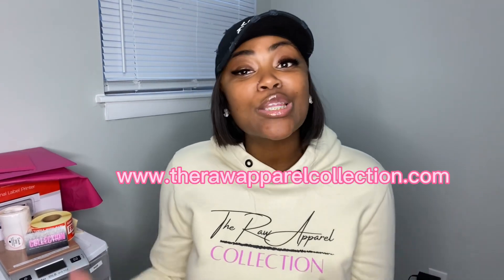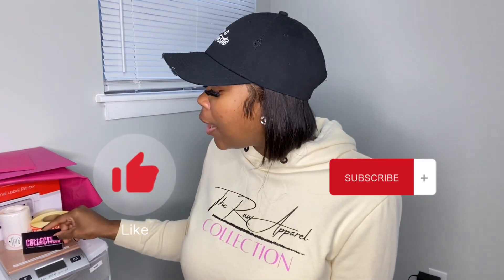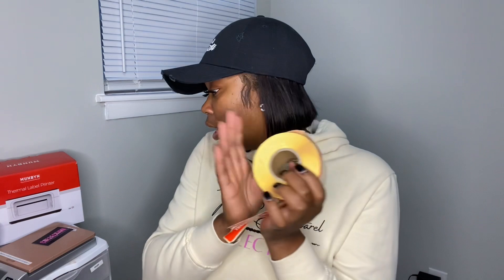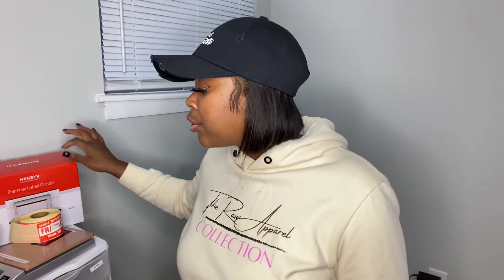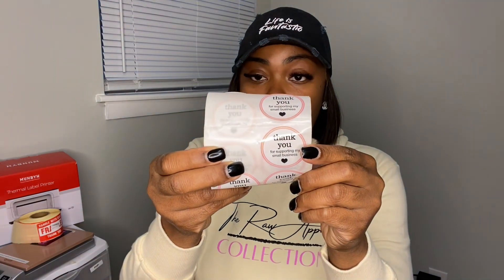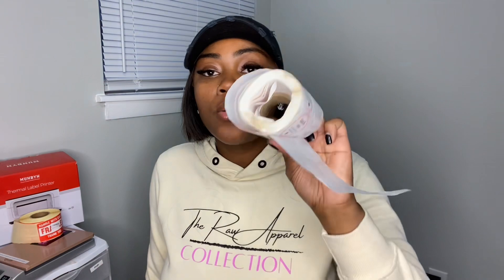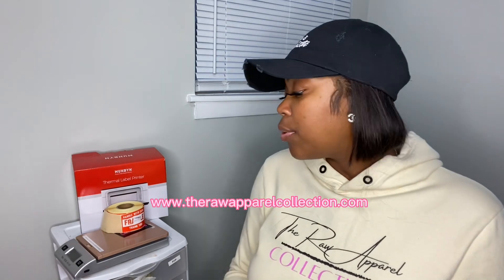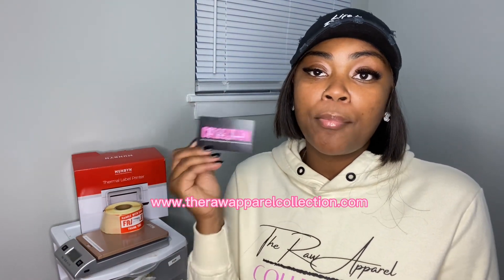ESSENTIAL THINGS TO HAVE WHEN RUNNING A BUSINESS FROM AMAZON|THINGS EVERY BUSINESS NEEDS!business